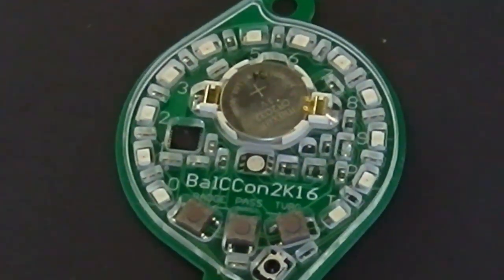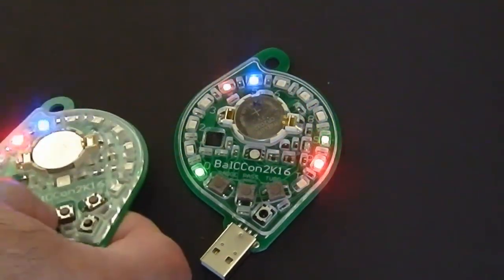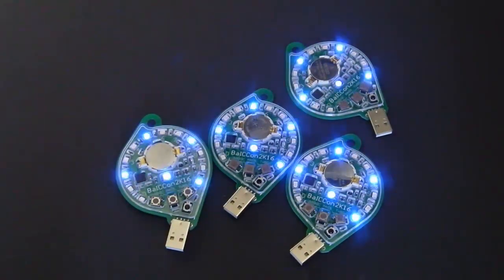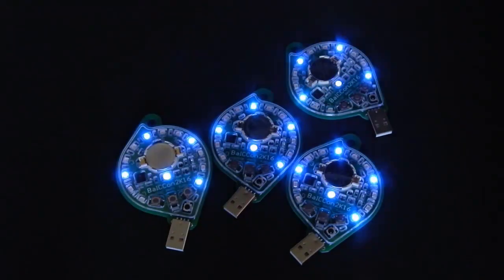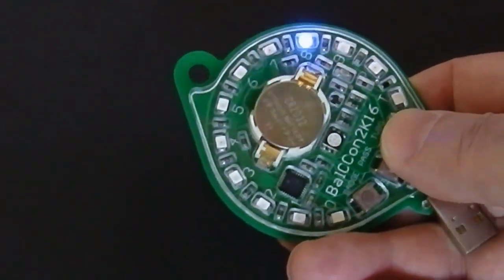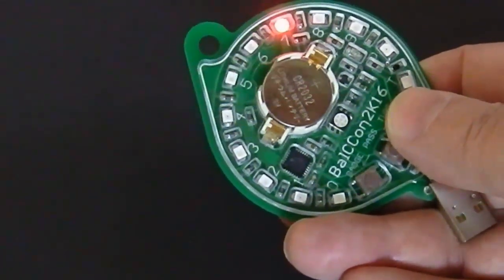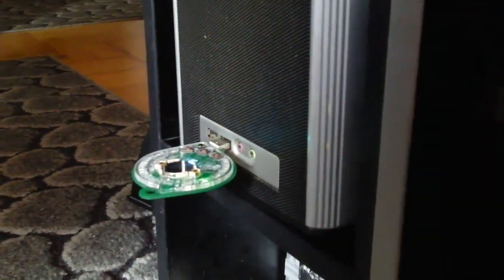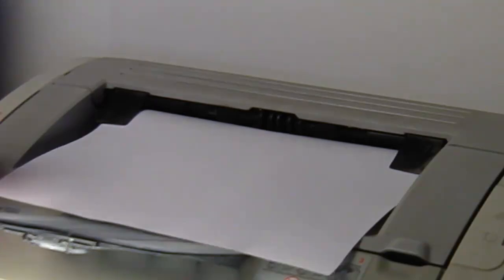BalCCon 2016 badge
BalCCon 2016 official badge prototype, demonstrated in Novi Sad, on BalCCon 2015
Hardware & firmware: Voja Antonic
Sound & video: Zoran Modli & Voja Antonic